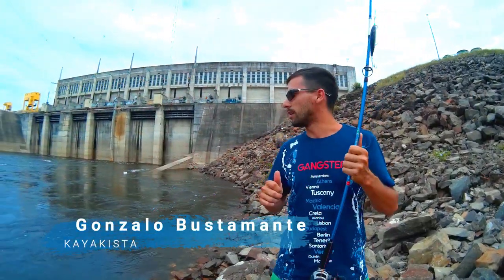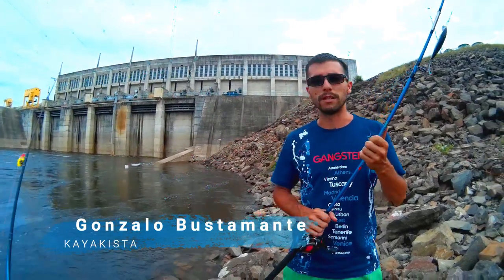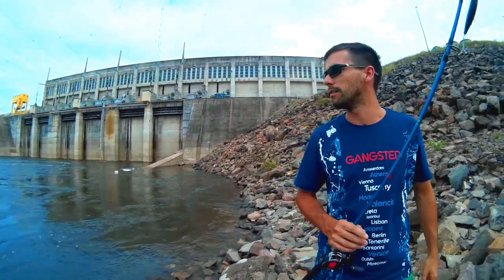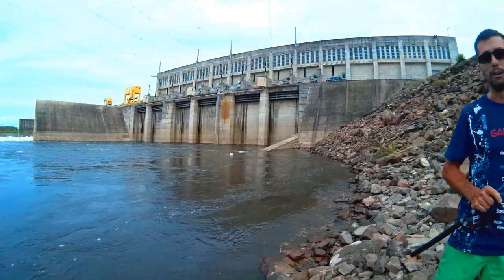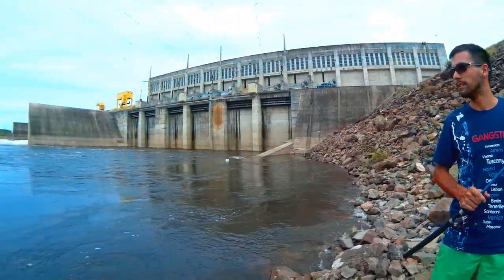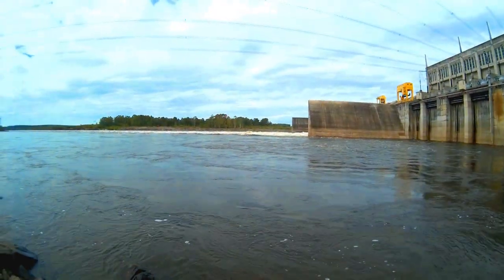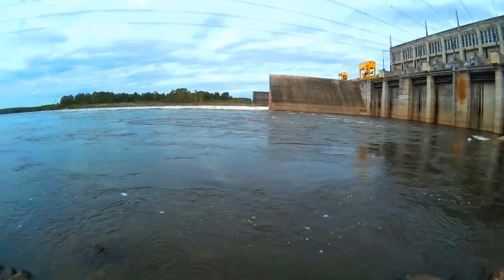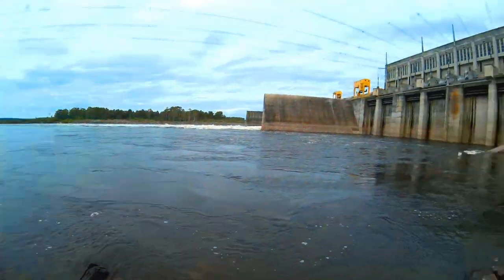REPRESA PALMAR de pasada - 7 de enero 2019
De pasada les mostramos como se encuentra la Represa de Palmar este 7 de enero de 2019. Entramos para ver como estaba y se encontraban las 8 compuertas a full tirando agua (activando los subtítulos obtienen una mejor descripción del video).

Compartiremos juntos aventuras en la naturaleza sobre un kayak, travesías, pesca, campismo, cocina al aire libre y mucho más.

Seguinos también en:
FACEBOOK como KAYAK GO Uruguay

AUTOR: KAYAK GO Uruguay
2DA TEMPORADA - 2019